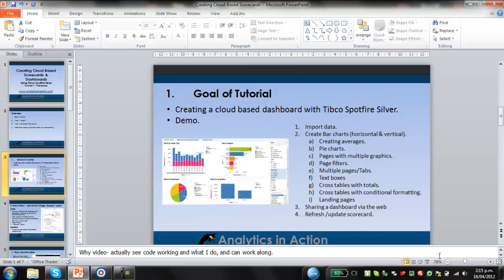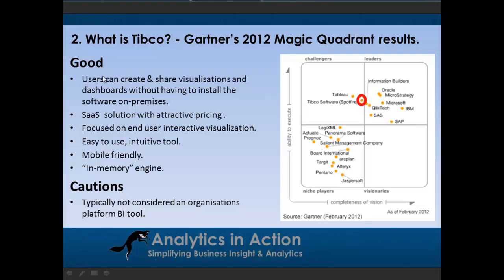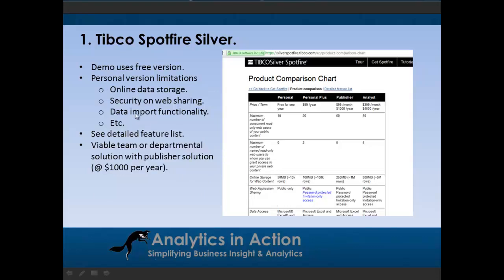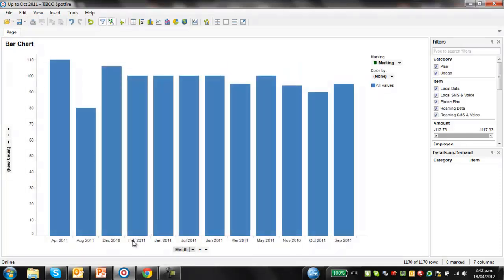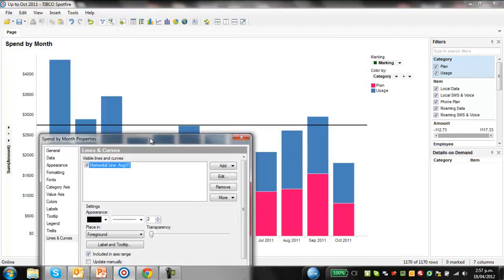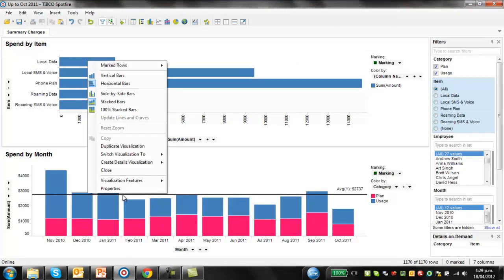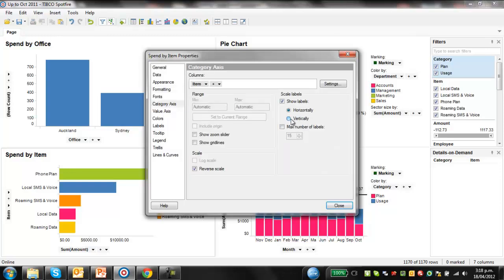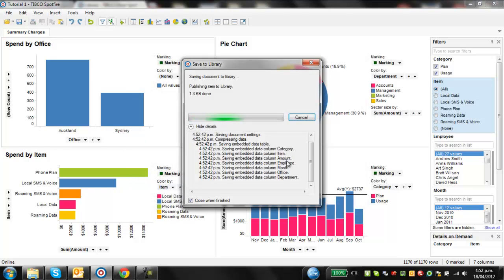Creating Cloud Based Scorecards & Dashboards Using Tibco Spotfire Sliver Tutorial 1- The basics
An introductory tutorial on how to create cloud based dashboards that can be viewed online through browsers and on mobile devices such as Ipads. The demonstration uses the free version of Tibco Spotfire Silver.

This second tutorial also provides details of where to download the underlying data files used in both videos.